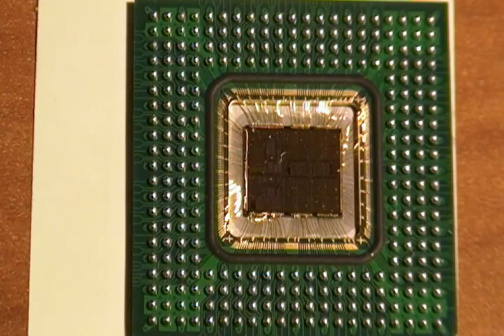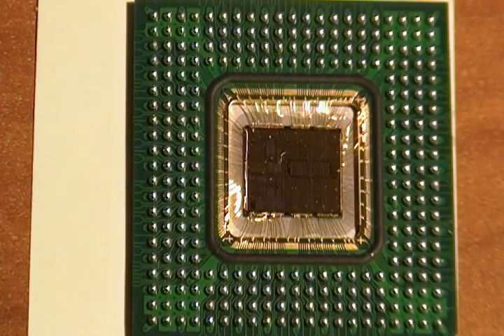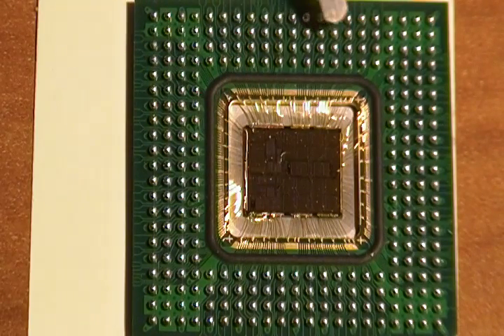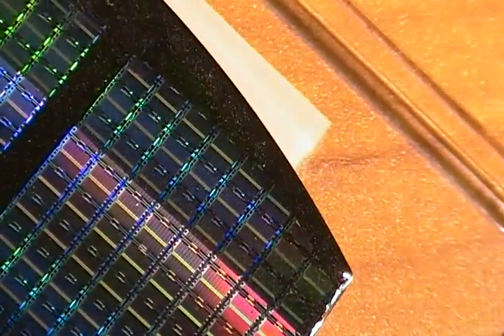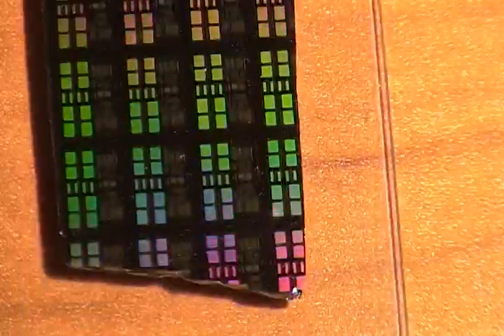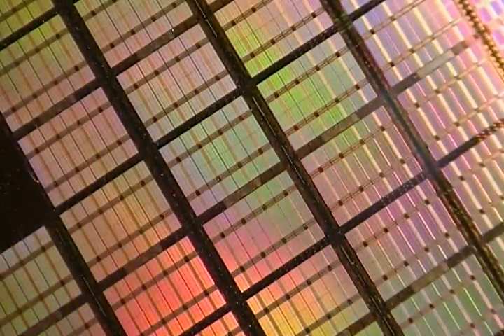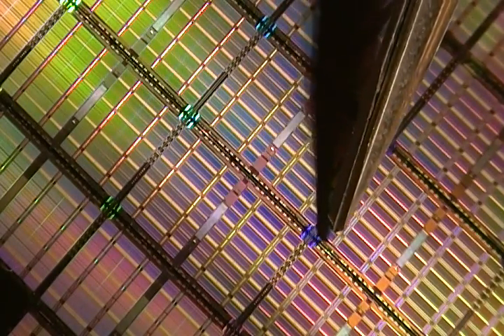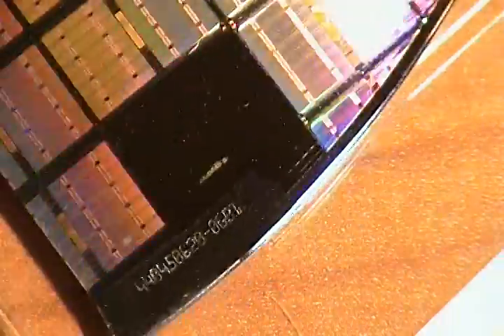Computer Chips (Re: A Knife to think about)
This is a video response to Katers17's "Vlog: A knife to think about.." where she pondered the odd possibilities of the air inside a sealed but hollow knife handle

This response also investigates things normally unseen, using the closest focus my videocam could attain on the innards of computer chips.